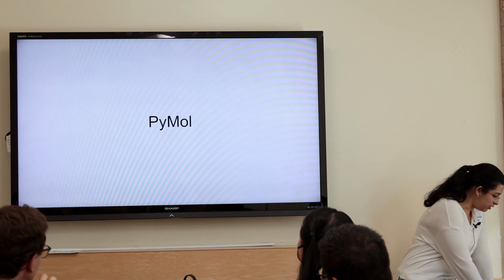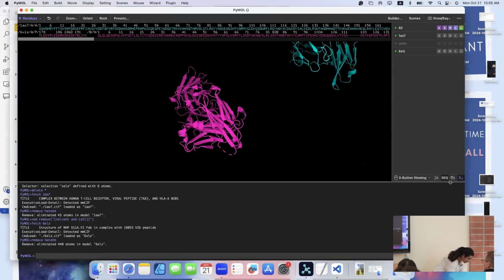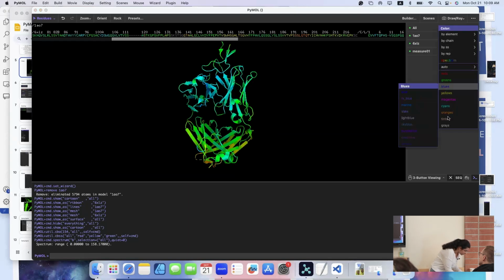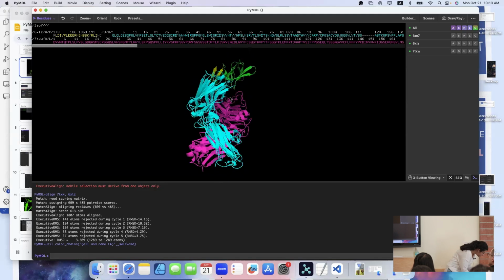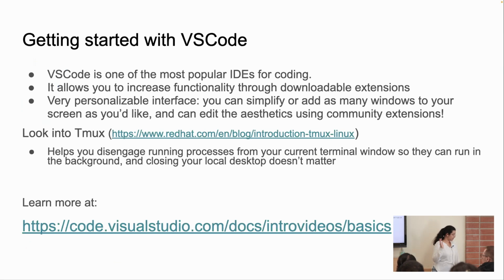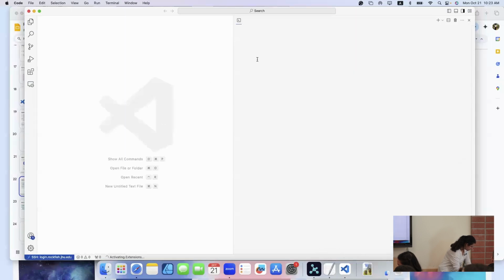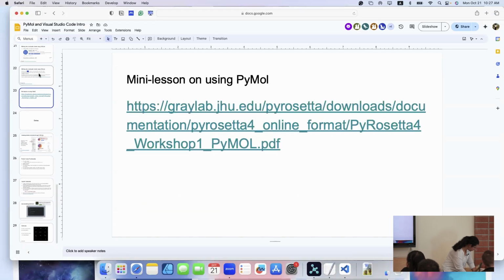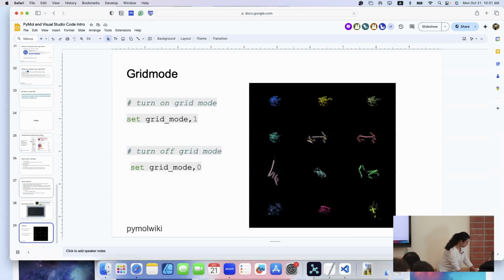PyMol and VS Code (Mini-session)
This video introduces PyMol as a molecular structure visualization tool for inspecting ML model outputs and provides a quick demo that covers basic tool navigation, useful coloring tips, and rendering. The video also includes an introduction to Visual Studio Code, one of the most popular IDEs and recommended for protein design.

Video Instructor: Fatima Hitawala (Johns Hopkins University)

Credits:
Course Teaching Assistants: Fatima Hitawala, Amrita Nallathambi, Ben Orr
RC Education Director: Ashley Vater
Videographer: Ryan Caster

00:00 - Intro
00:10 - PyMol and Visual Studio Intro
00:40 - Installation ay pymol.org
00:46 - What is PyMol?
01:57 - Demo
16:40 - More pymol commands
16:57 - Visual Studio Code
17:13 - Getting started with VSCode
19:53 - SSHing into a computer cluster using VSCode
25:50 - Viewing protein remotely through VSCode